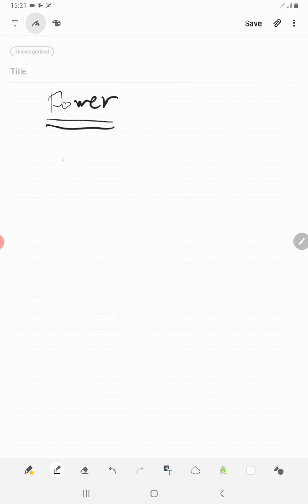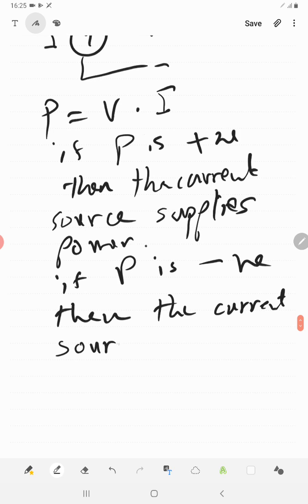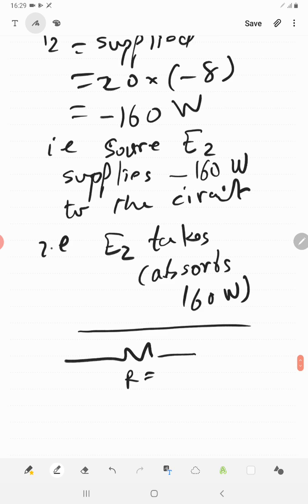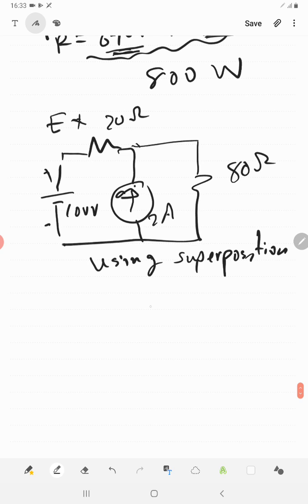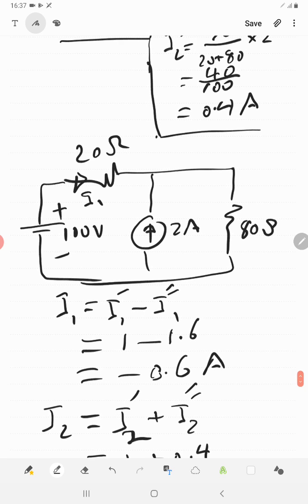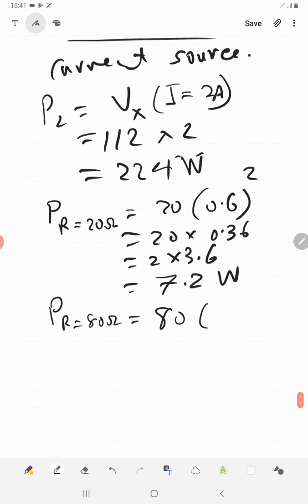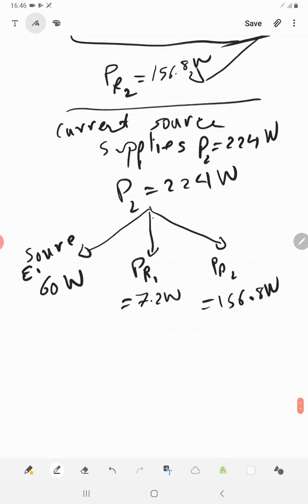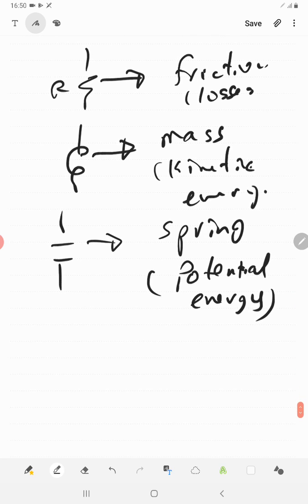EENG301_Video_8